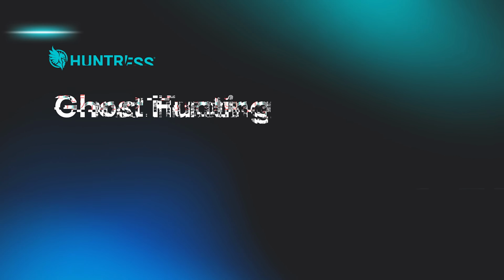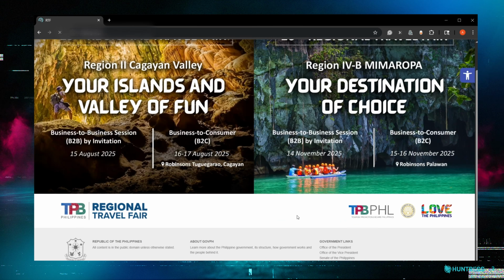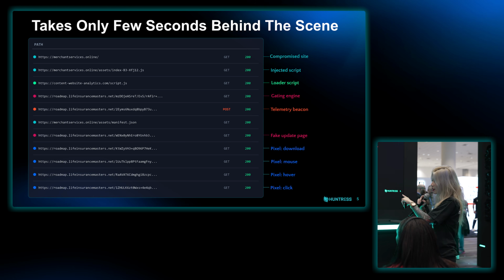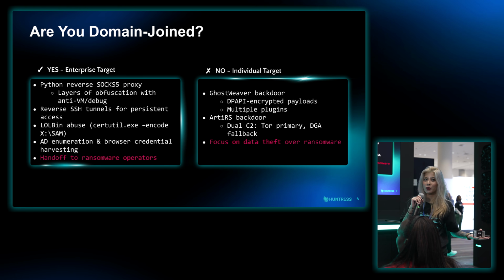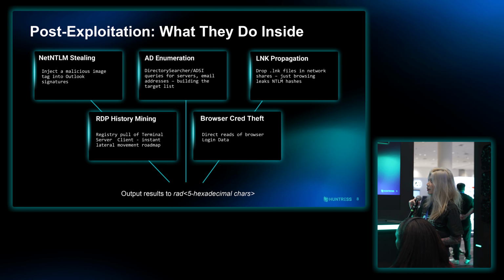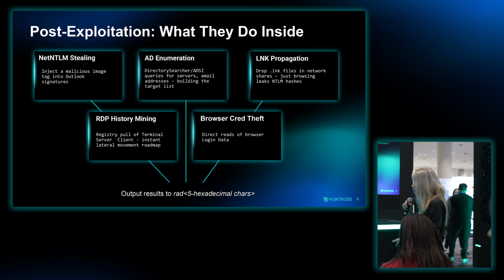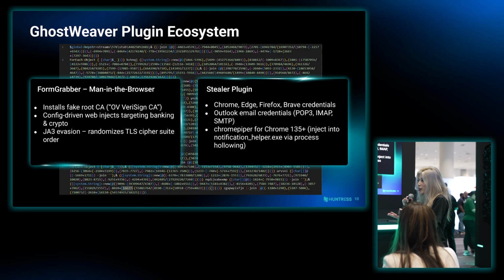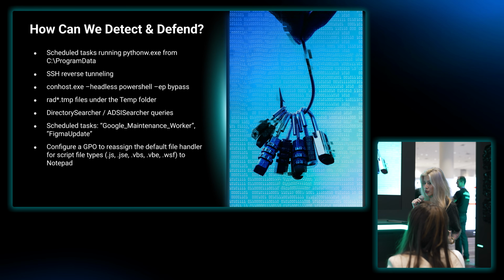SocGholish: How a Fake Browser Update Leads to Ransomware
Recorded live at RSAC 2026, Staff Tactical Response Analyst Anna Pham breaks down SocGholish — a JavaScript-based malware framework that has compromised millions of websites since 2017 to deliver fake browser updates. Once a user clicks, the infection chain moves fast: victim profiling, anti-analysis evasion, backdoor deployment, Active Directory recon, and ultimately a handoff to ransomware operators.

Anna walks through real payloads including the GhostWeaver backdoor and its browser MITM plugin, then closes with concrete detection guidance any defender can act on.

0:00 - What is SocGholish and how it works
2:32 - Live demo: the fake update page
3:50 - Victim filtering and anti-analysis evasion
6:02 - Payloads: Python backdoor and GhostWeaver
10:14 - Post-infection recon and lateral movement
17:31 - How to hunt for and detect SocGholish

🔍 Topics: SocGholish | GhostWeaver backdoor | fake browser update malware | initial access broker | ransomware handoff | JavaScript malware | Active Directory enumeration

We wreck hackers. Huntress is a purpose-built platform for organizations like yours, all backed and operated by our industry-proven, 24/7 AI-assisted SOC for continuous threat protection.

We are enterprise-grade cybersecurity for ALL businesses.